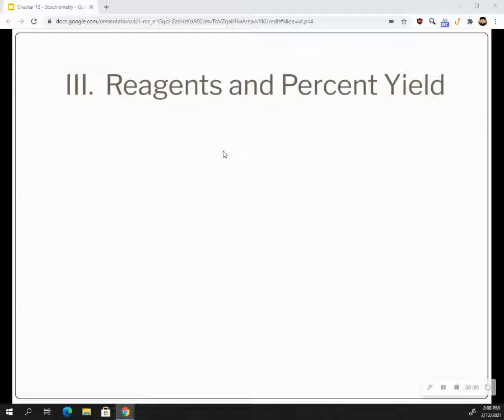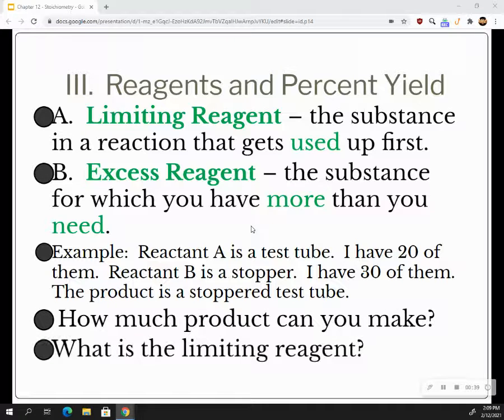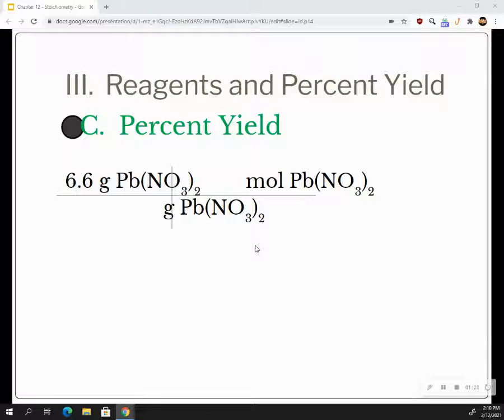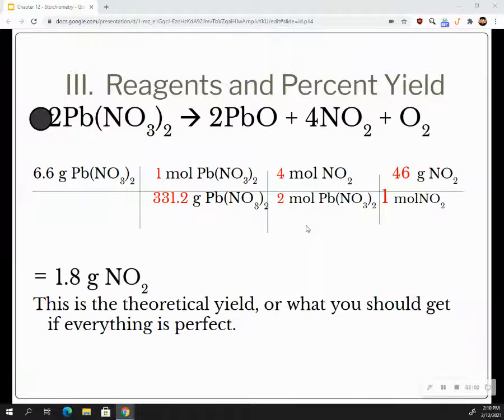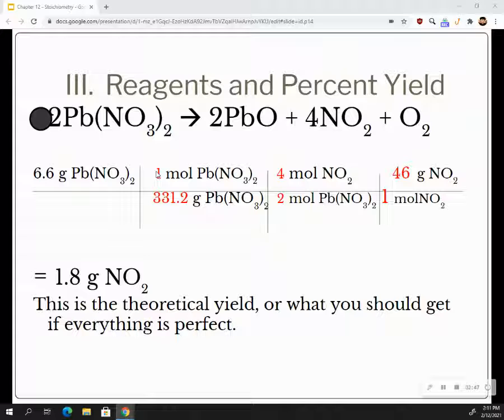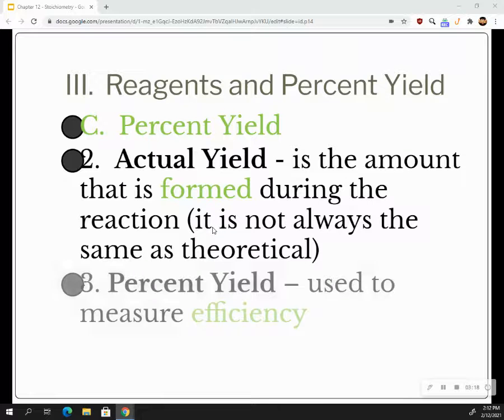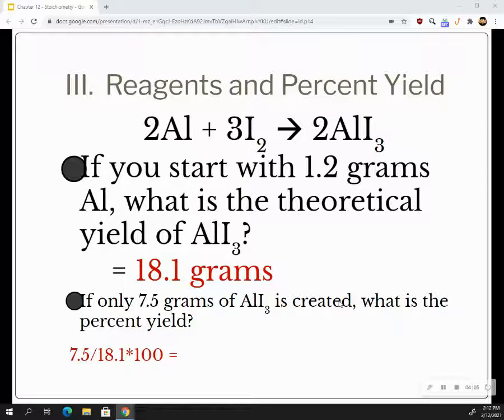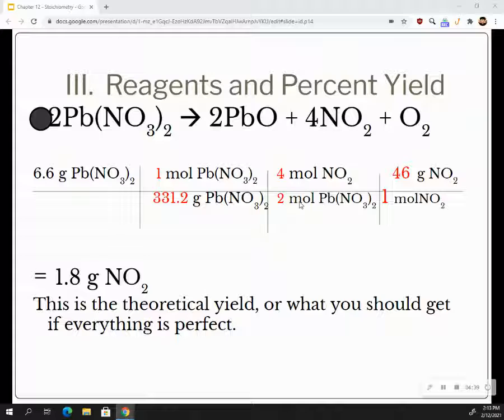Stoichiometry: Reagents and Percent Yield